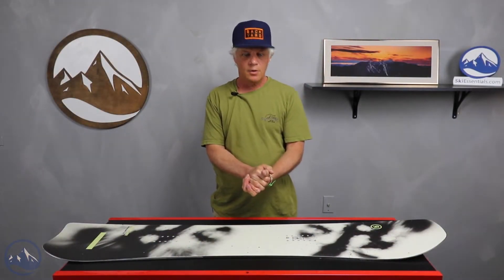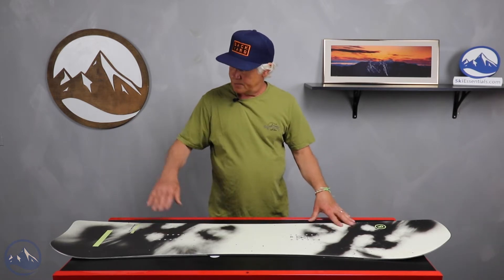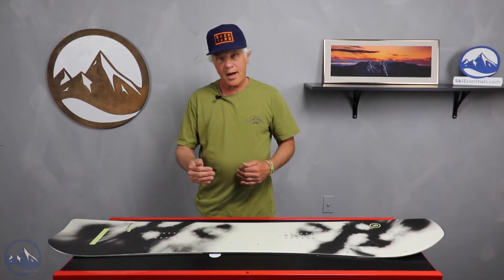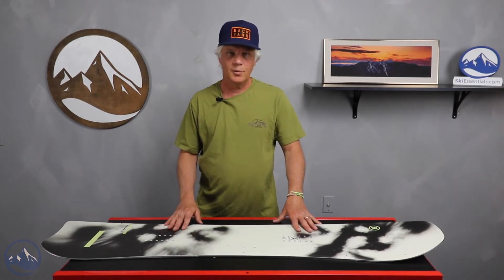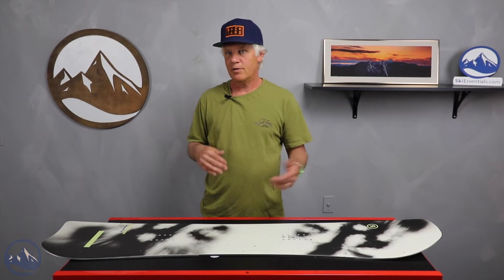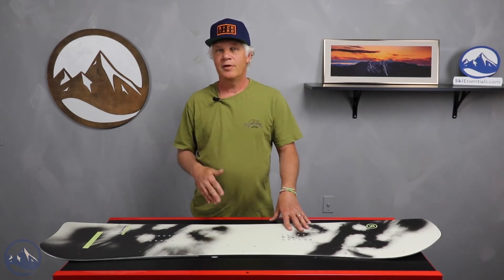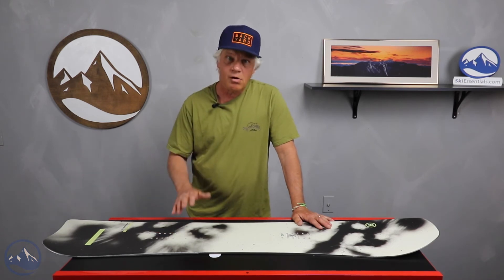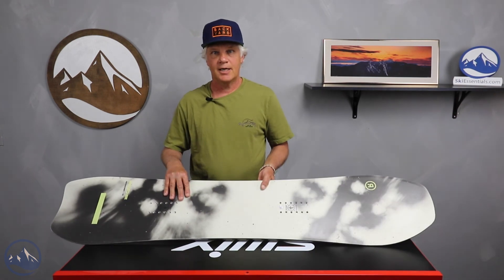2023 Ride Psychocandy - SkiEssentials.com Snowboard Test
JG walks us through the 2023 Ride Psychocandy snowboard.